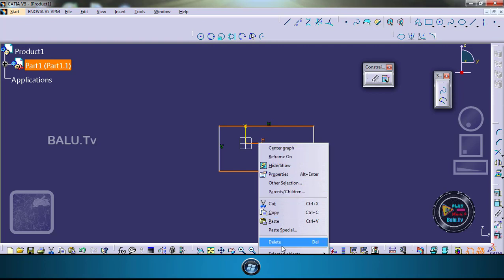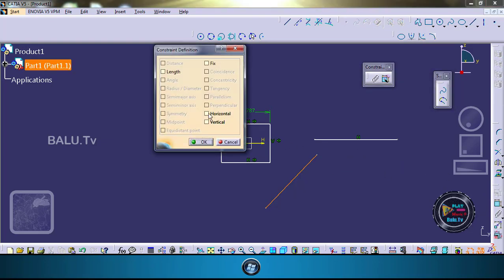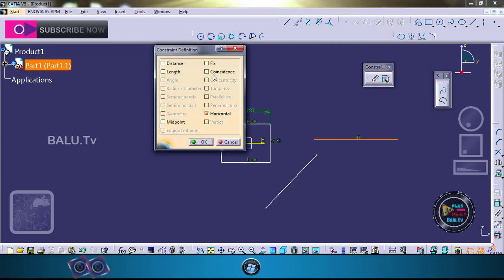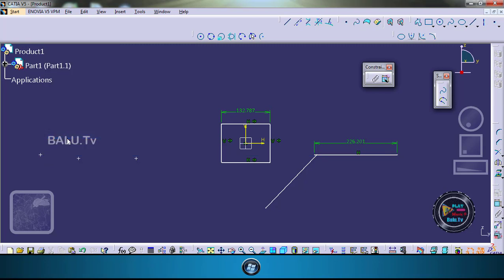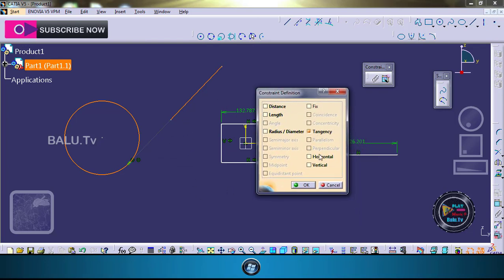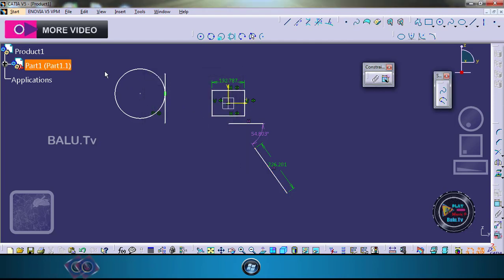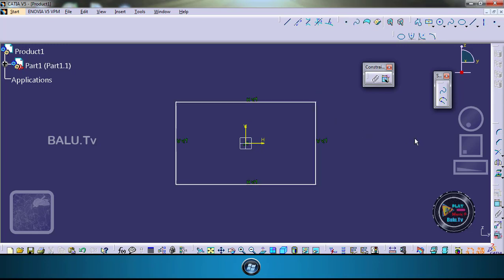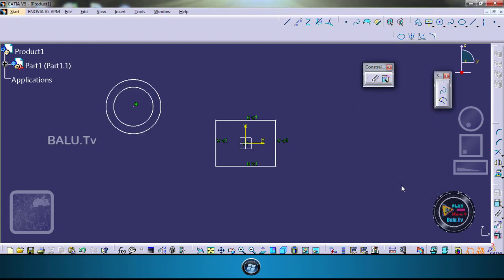sketch constrain Tool#1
Dear Fellow Engineers.